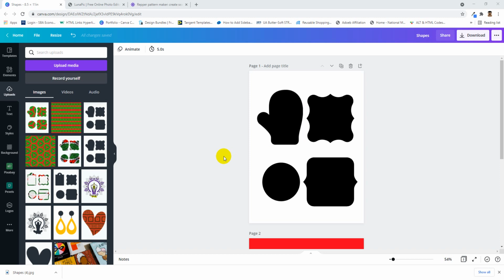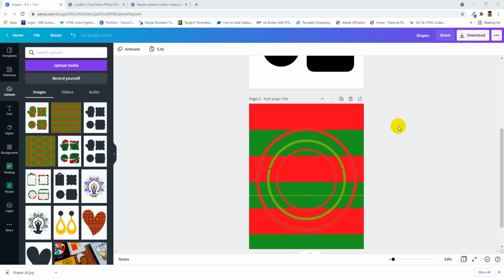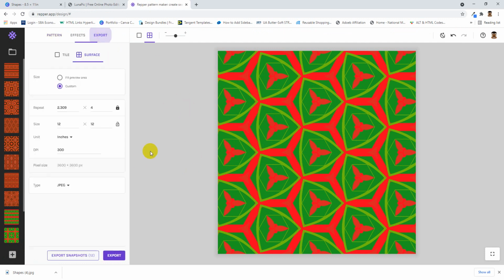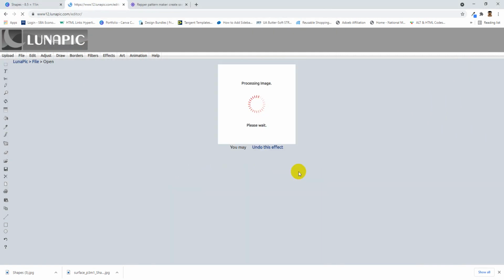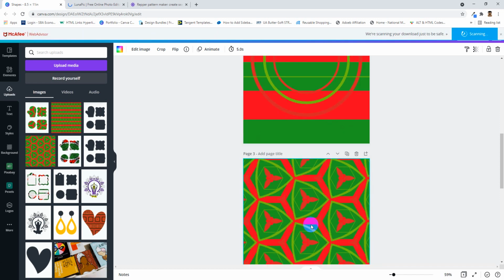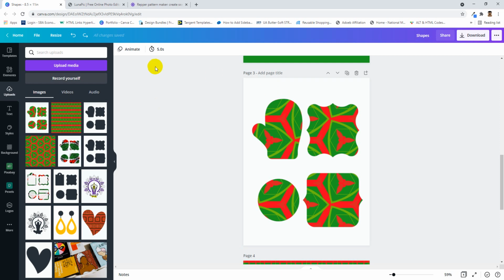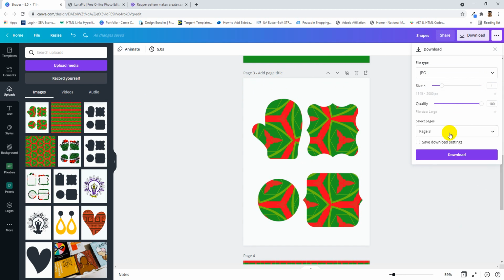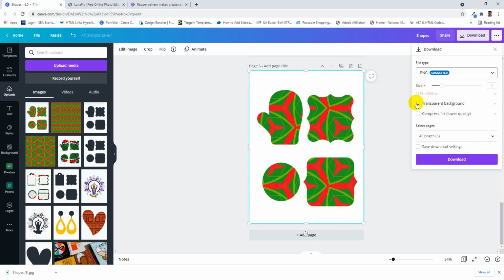Creating Digital Stencils Using Canva and Lunapic